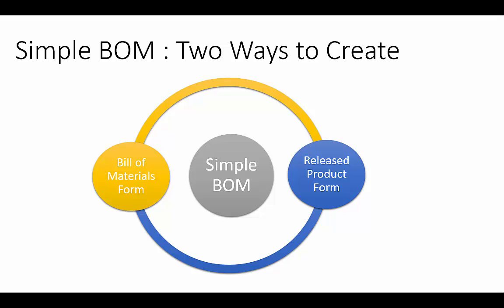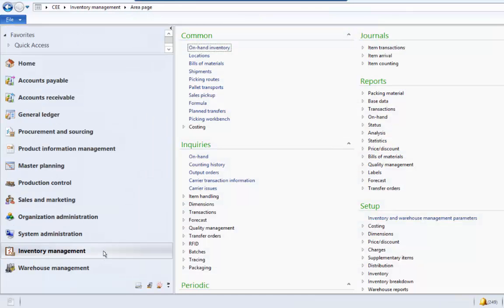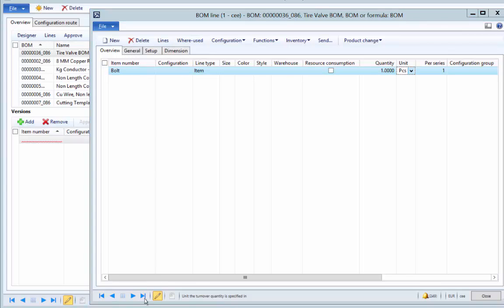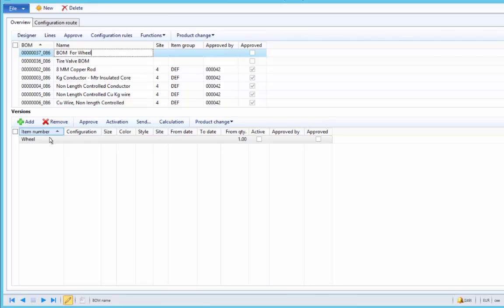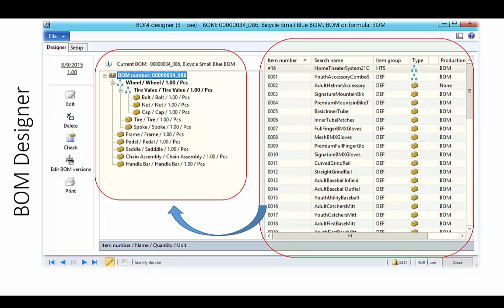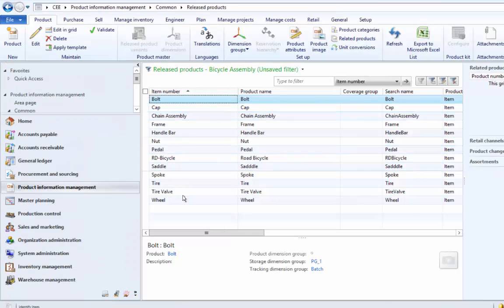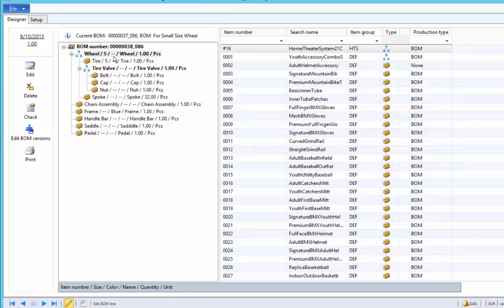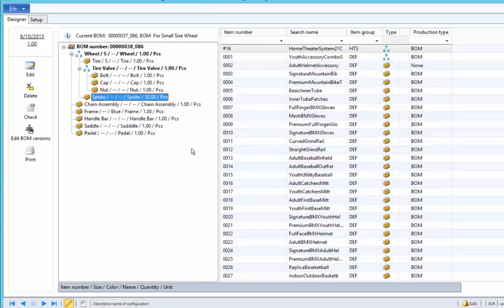AX 2012 - Creating Simple BOM using the BOM Form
This video tutorial explains about how to create a simple BOM using the Bill of material form. In addition it also covers the overview of BOM Designer form.